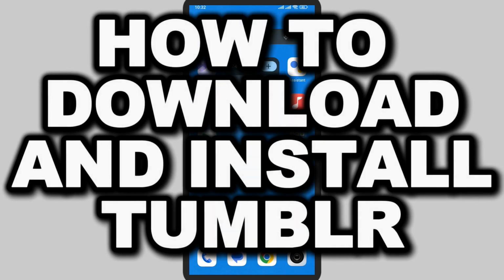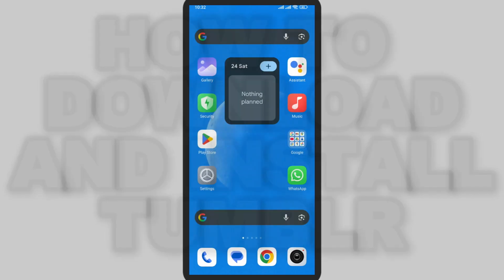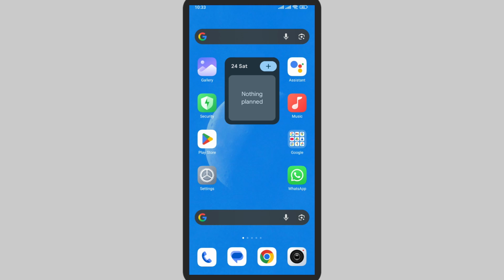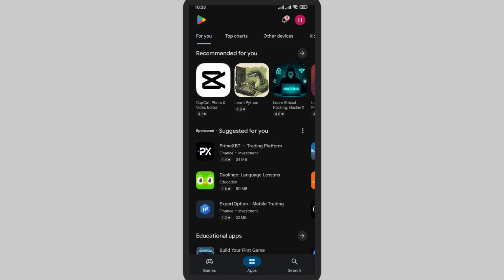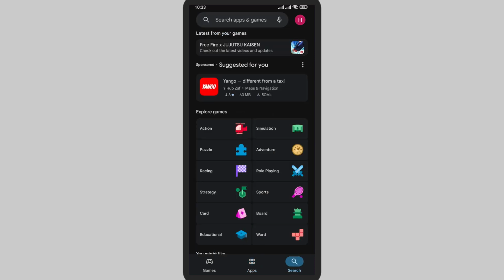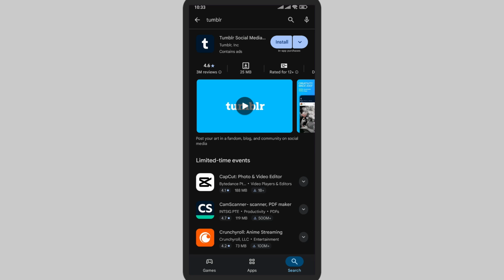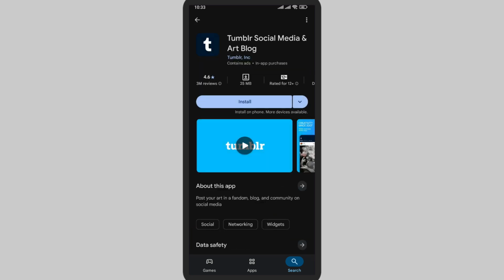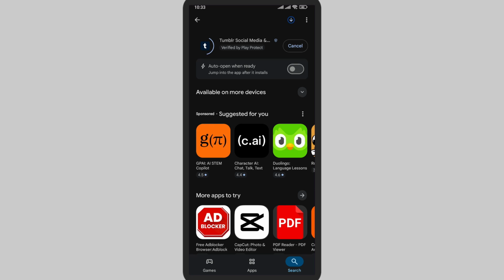How to Download and Install Tumblr 2026?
In this video, you’ll learn how to download and install Tumblr step by step on your device in a quick and easy way. This guide covers how to install the Tumblr app on Android and iPhone, as well as how to access Tumblr on a desktop browser. Whether you’re new to Tumblr or reinstalling the app, this video walks you through the download process, app setup, and basic steps to get started. If you’re looking for a simple way to install Tumblr and start exploring blogs, posts, and communities, this video will help you do it smoothly.